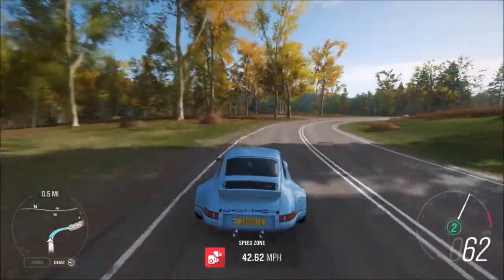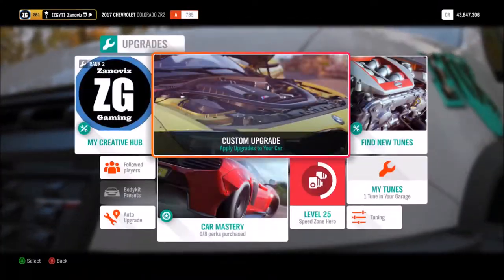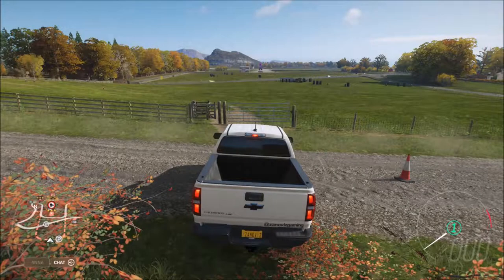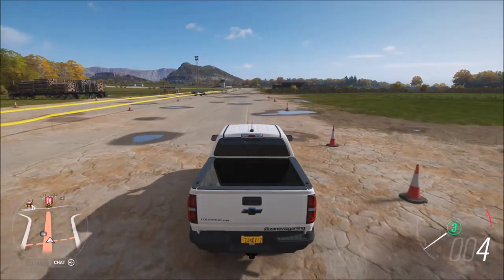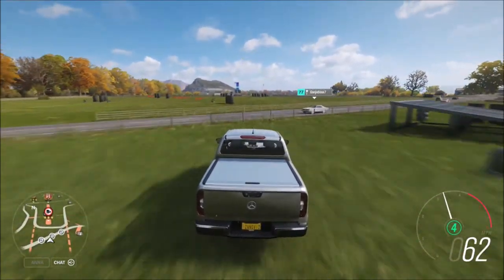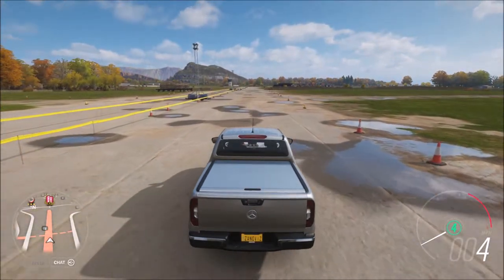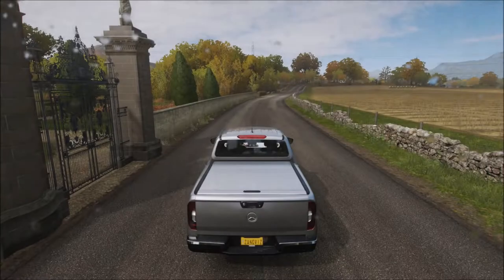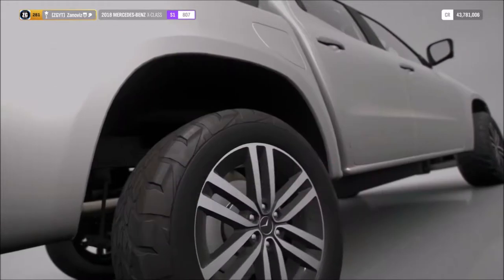COLORADO ZR2 VS MERCEDES X CLASS (FORZA HORIZON 4)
Welcome back to another Forza Horizon 4 video and today were gonna be comparing the Ford Ranger Raptor and the Chevy Colorado ZR2.